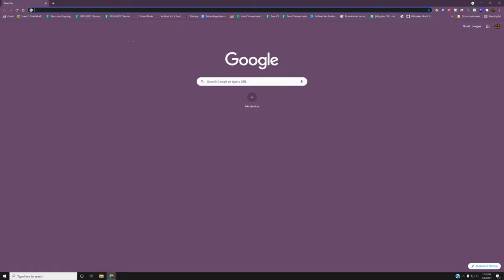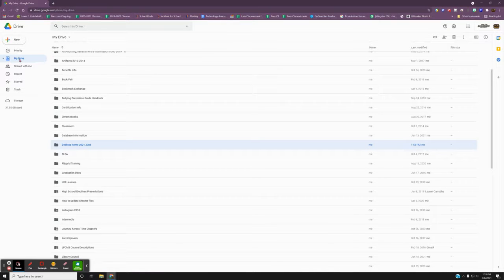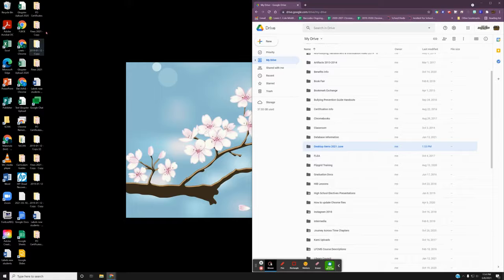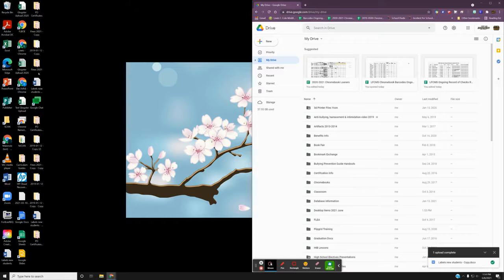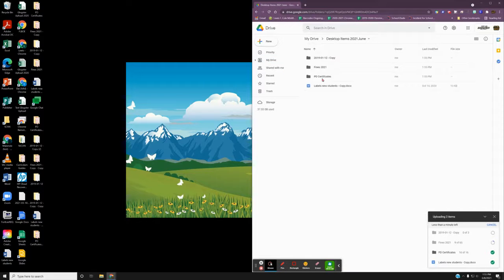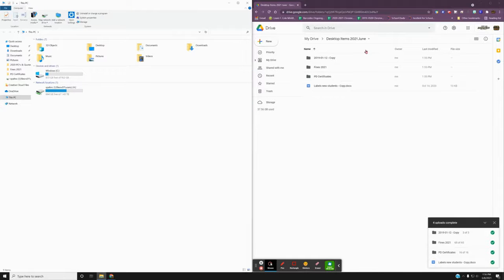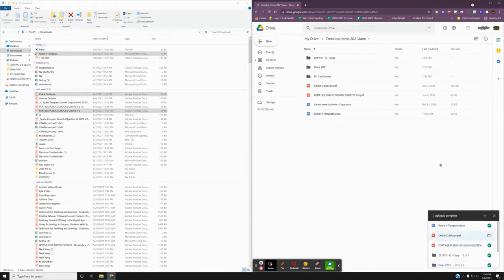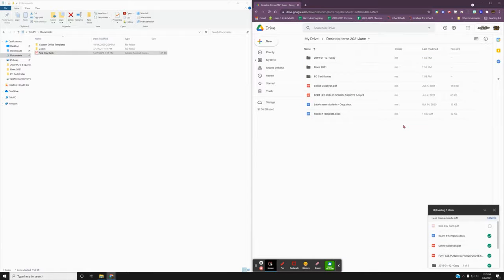Moving Desktop & other PC files to Google Drive